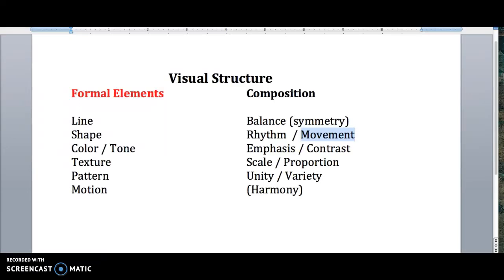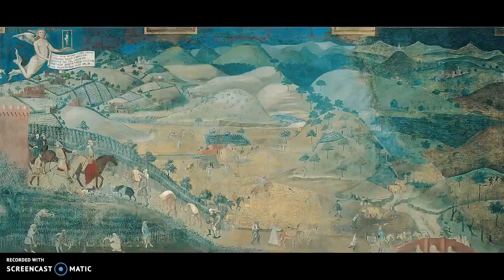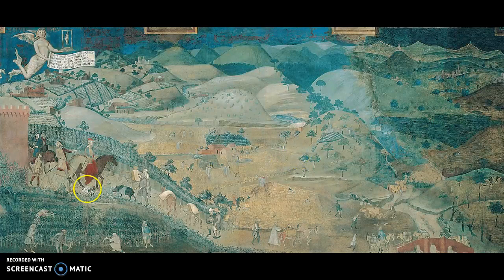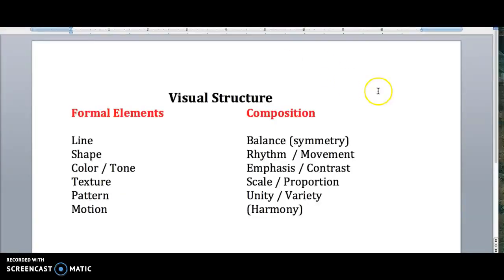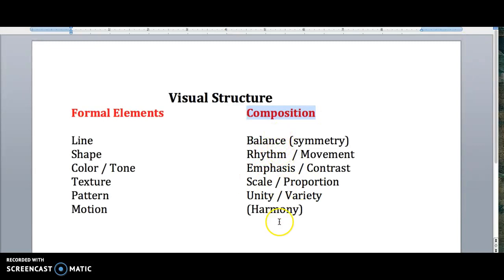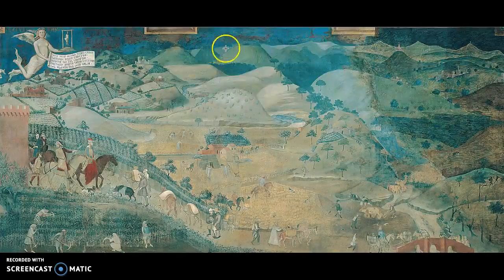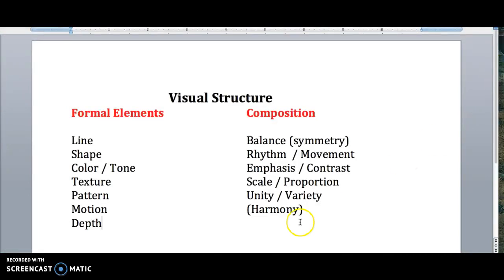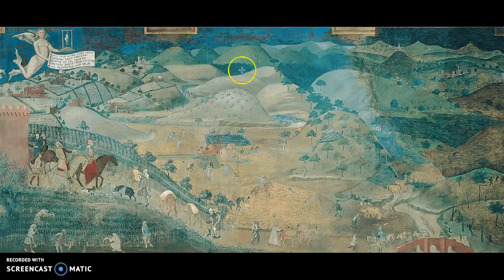Visual Structure: Composition